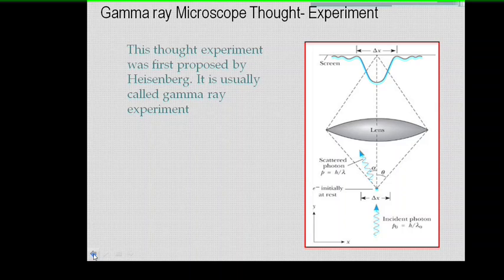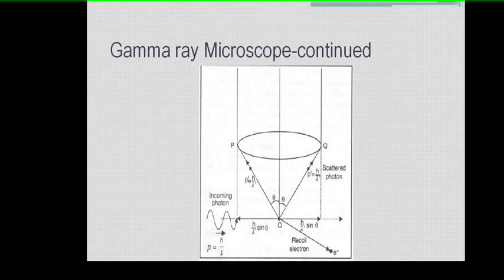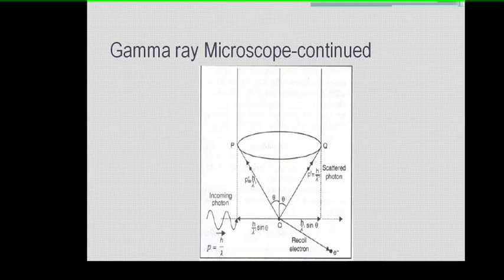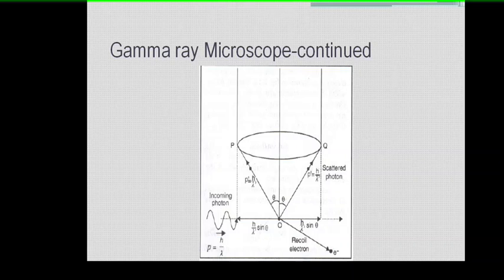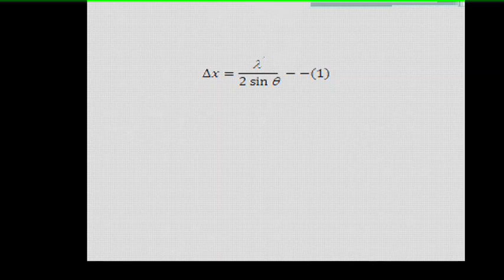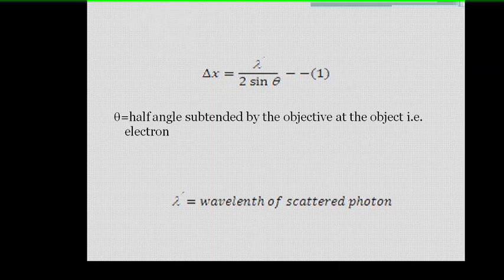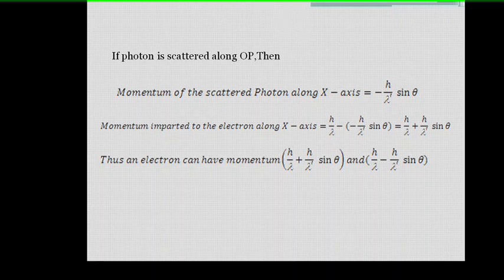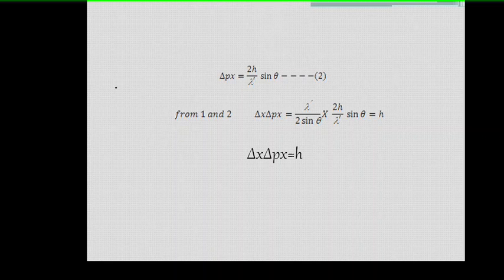Gamma ray microscope Thought Experiment